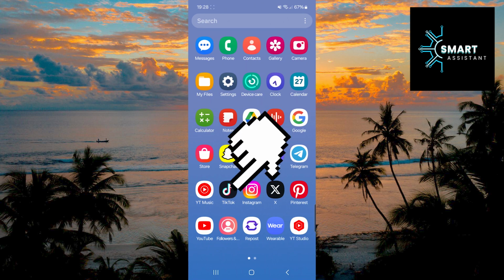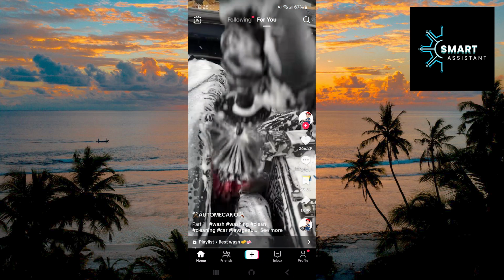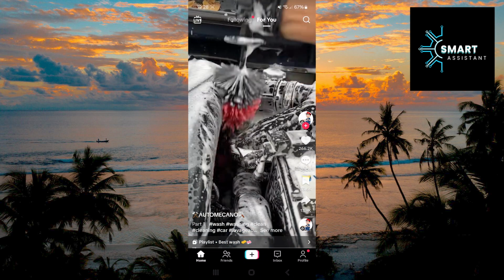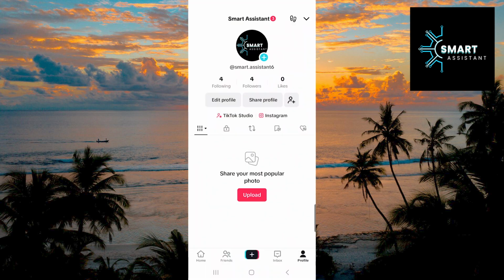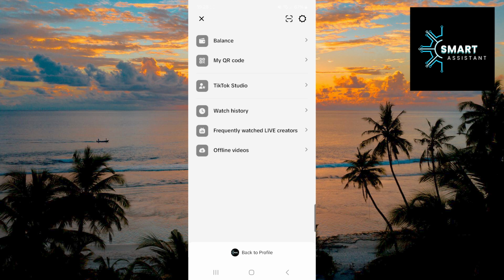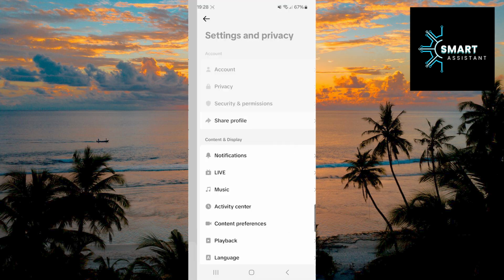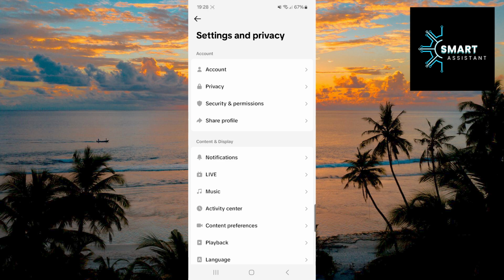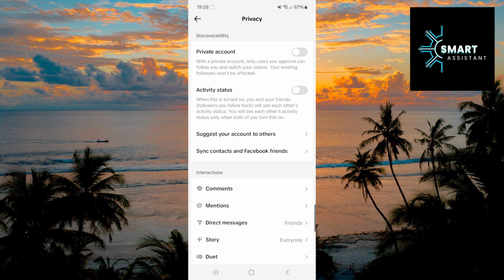How To Turn On Activity Status On TikTok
Today, I'll show you how to turn on activity status on TikTok. If you want your friends and followers to know when you're active on this popular platform, enabling activity status is the right way to achieve that. This tutorial will guide you step-by-step through the process of activating this feature so you can easily show your presence on TikTok.